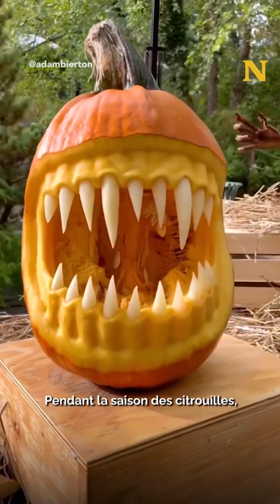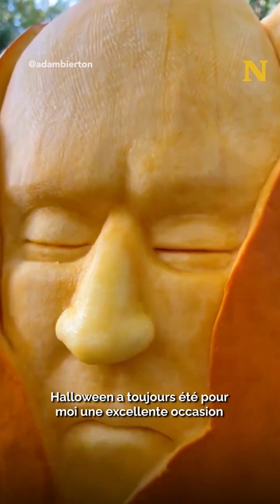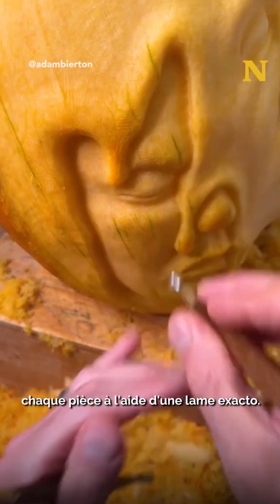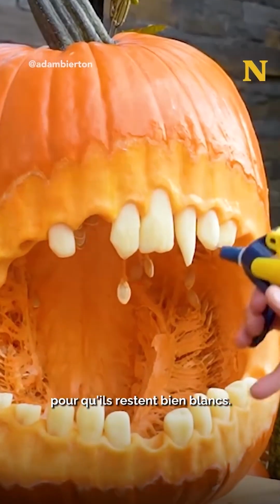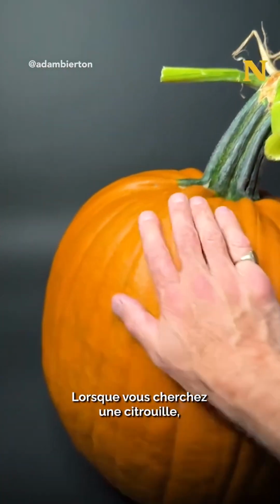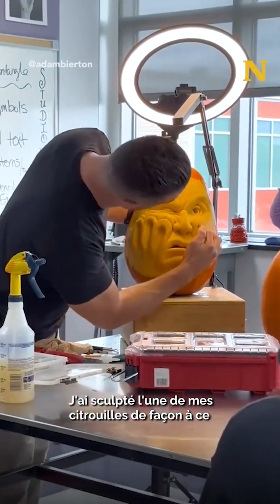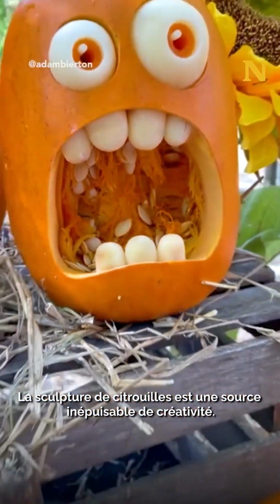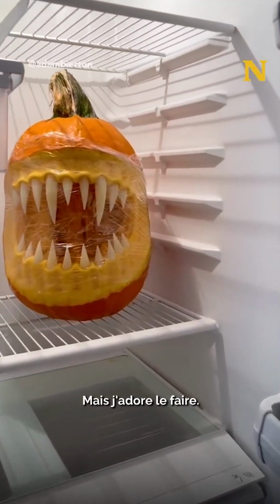Un artiste transforme des citrouilles en superbes chefs-d'œuvre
Ce sont les citrouilles les plus propres que j'ai jamais vues dans ma vie 🎃👏

Nous vous apportons des nouvelles de l'ère moderne, avec des histoires authentiques du monde entier qui vous toucheront au plus profond de vous-même. Notre objectif est de présenter des histoires inspirantes, réconfortantes et étonnantes qui vous feront passer une bonne journée.

Vous aimez les histoires d'intérêt humain ?